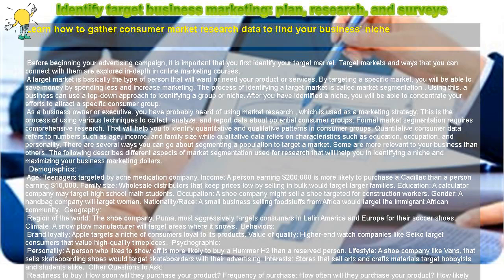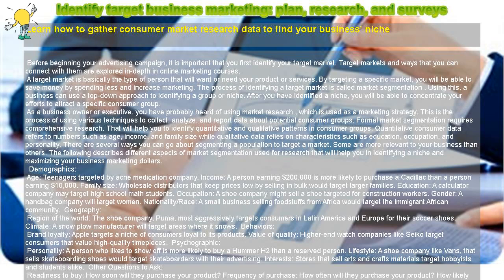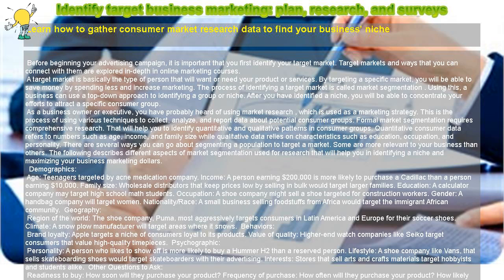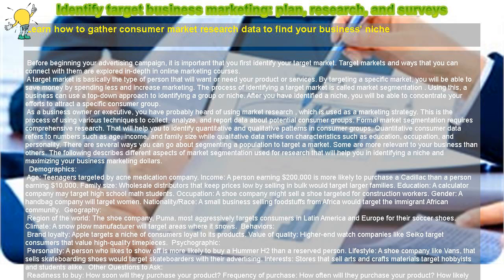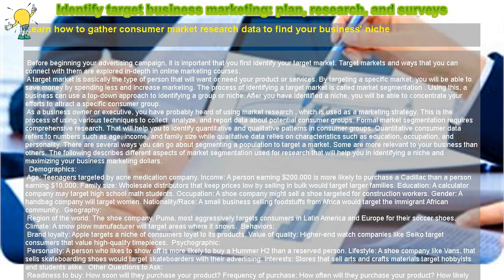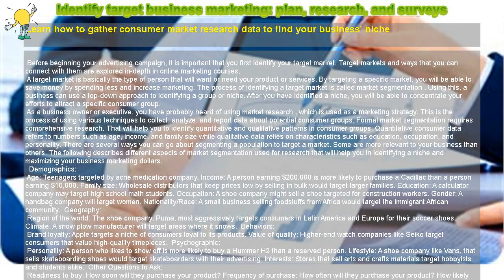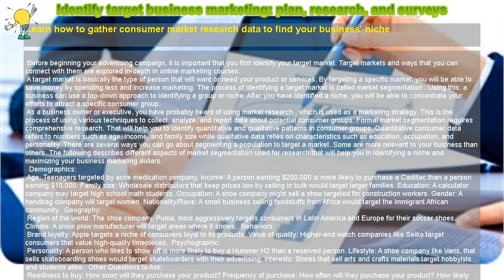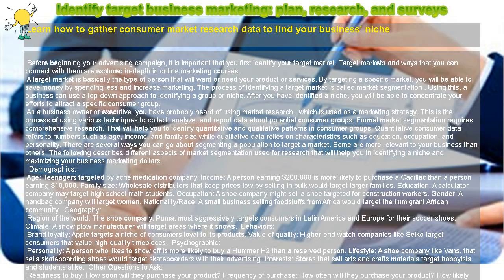How to : Identify target business marketing: plan, research, and surveys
Learn how to gather consumer market research data to find your business’ niche

 Before beginning your advertising campaign, it is important that you first identify your target market. Target markets and ways that you can connect with them are explored in-depth in online marketing courses.

 A target market is basically the type of person that will want or need your product or services. By targeting a specific market, you will be able to save money by spending less and increase marketing. The process of identifying a target market is called market segmentation . Using this, a business can use a top-down approach to identifying a group or niche. After you have identified a niche, you will be able to concentrate your efforts to attract a specific consumer group.

 As a business owner or executive, you have probably heard of using market research , which is used as a marketing strategy. This is the process of using various techniques to collect, analyze, and report data about potential consumer groups. Formal market segmentation requires comprehensive research. That will help you to identify quantitative and qualitative patterns in consumer groups. Quantitative consumer data refers to numbers such as age, income, and family size while qualitative data relies on characteristics such as education, occupation, and personality. There are several ways you can go about segmenting a population to target a market. Some are more relevant to your business than others. The following describes different aspects of market segmentation used for research that will help you in identifying a niche and maximizing your business marketing dollars.

 Demographics:

 Age: Teenagers targeted by acne medication company. Income: A person earning $200,000 is more likely to purchase a Cadillac than a person earning $10,000. Family size: Wholesale distributors that keep prices low by selling in bulk would target larger families. Education: A calculator company may target high school math students. Occupation: A shoe company might sell a shoe targeted for construction workers. Gender: A handbag company will target women. Nationality/Race: A small business selling foodstuffs from Africa would target the immigrant African community. Geography:

 Region of the world: The shoe company, Puma, most aggressively targets consumers in Latin America and Europe for their soccer shoes. Climate: A snow plow manufacturer will target areas where it snows. Behaviors:

 Brand loyalty: Apple targets a niche of consumers loyal to its products. Value of quality: Higher-end watch companies like Seiko target consumers that value high-quality timepieces. Psychographic:

 Personality: A person who likes to show off is more likely to buy a Hummer H2 than a reserved person. Lifestyle: A shoe company like Vans, that sells skateboarding shoes would target skateboarders with their advertising. Interests: Stores that sell arts and crafts materials target hobbyists and students alike. Other Questions to Ask:

Frequency of purchase: How often will they purchase your product? How likely are they to purchase your type of product? What kind of music do they like? What kind of &_(fill in the blank) do they like? Types of Research: Surveys are the most commonly used and least expensive method available. They can be conducted online, in person, or by phone. Focus groups are a method by which companies gain feedback on products by asking questions in an interactive group setting. This method might also be used to gain feedback on services, concept, advertisement, ideas, or packaging. An Introduction to Surveys:

 Establish goals of survey. What criteria will you use? Ask specific questions so you won't lose sight of your target. Sample size. Who will be asked to complete the survey? The sample size should be as random as possible to ensure a variety of different type of people complete it. Also, the greater the sample size the greater the accuracy of the research. Method. Personal interview: Ask past customers to answer some of your questions. Telephone: Hire telemarketers to conduct the surveys for you. Mail: Purchase the addresses from direct mailing companies and mail in bulk. Web-based: Search for a website with a survey panel that has existed for a long time and has good results for past clients. You can also conduct your own research by putting surveys on your website or sending e-mail messages with links to your survey. Planning the research. How much will the research method take? How long will it take to write and edit a survey? When will you implement the survey? When will you complete the survey and analyze the data? Processing and analyzing data. For large campaigns with a very large sample size, computer software is a must. You might want to hire a company that conducts surveys or someone familiar with statistics to help you with this aspect. For smaller..